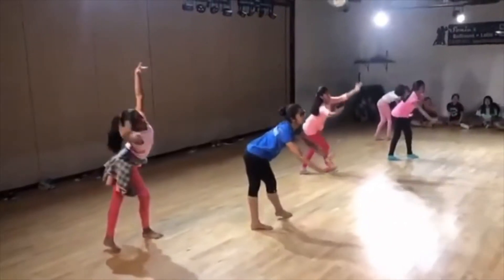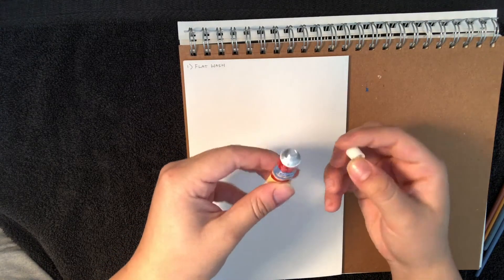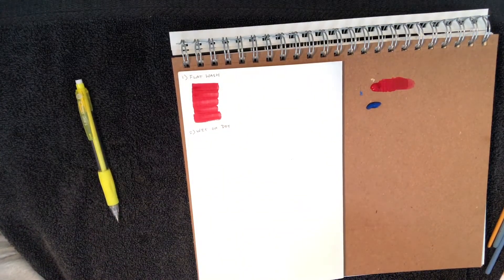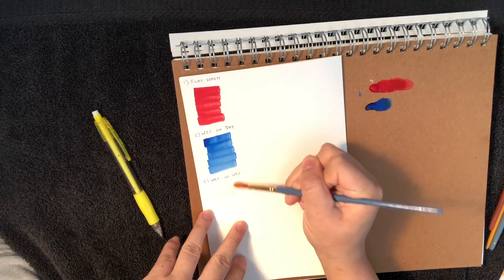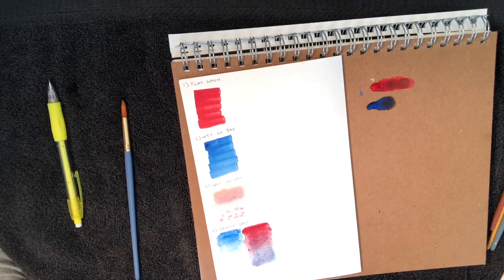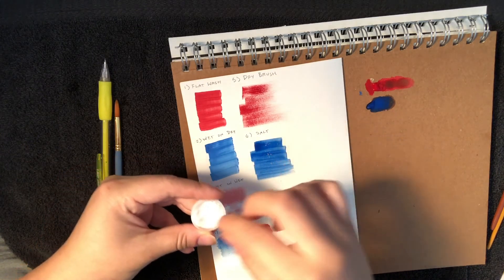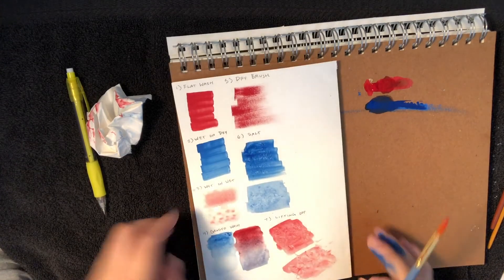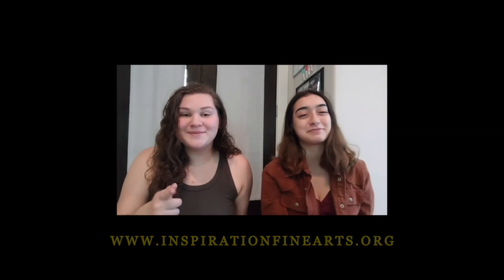EVERYTHING YOU NEED TO KNOW ABOUT WATERCOLOR | IFA Online Art Curriculum - Week 2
Hey guys! Check-in every Wednesday for our at-home Art videos with Priscilla Solis specializing in painting.

Every day thousands of students miss out on the chance to gain a good arts education simply because they can not afford it or have no access. We're here to change that.

Inspiration Fine Arts is a Houston-Based nonprofit organization and our main goal is to reach all parts of the community and provide an arts education to anybody interested in it. We as students, strive to reach students who are under-represented in the art world due to class affordability and availability or lack of exposure to the arts in schools. We emphasize the importance of youth empowerment in the arts and want to spread the influence of the arts throughout the world!